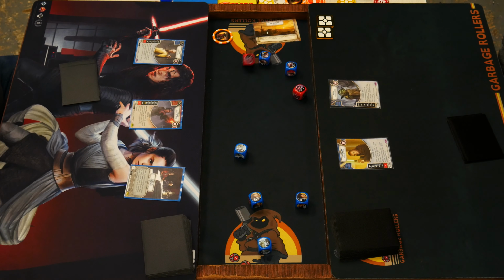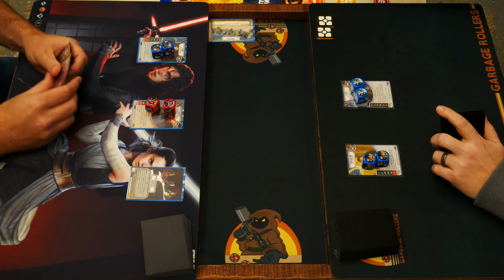Star Wars Destiny | Kallus Snoke vs QGJ Yoda | December Errata